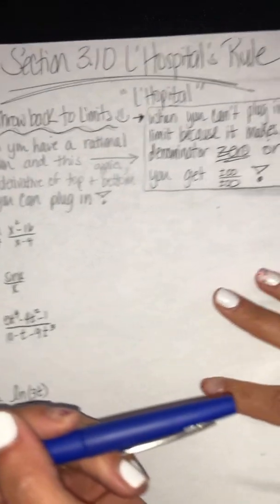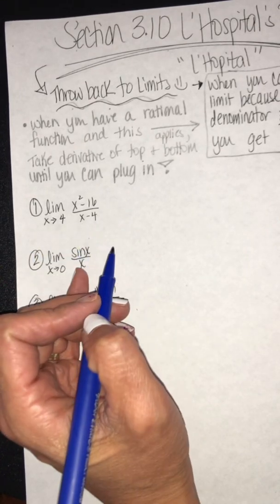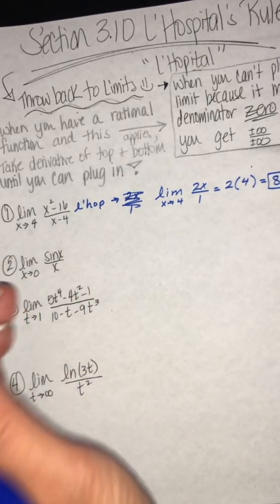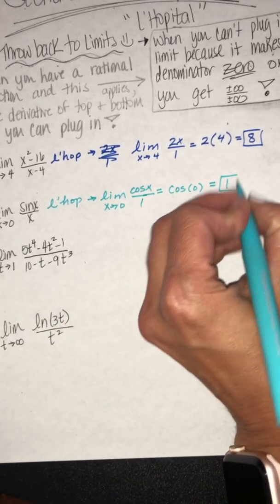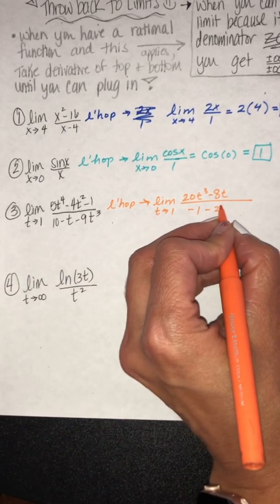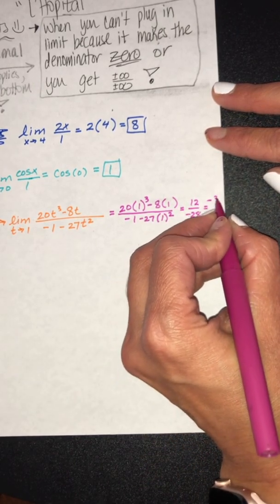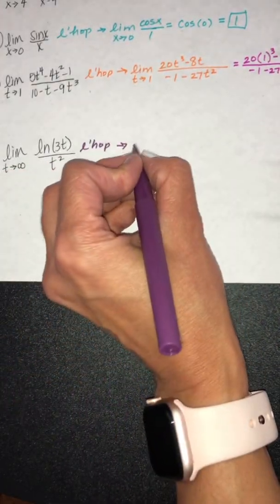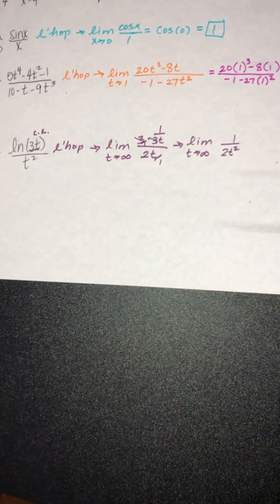AP Calc AB 3.10 Notes